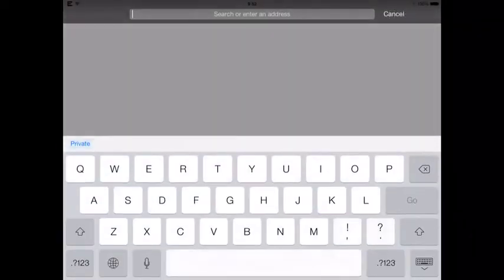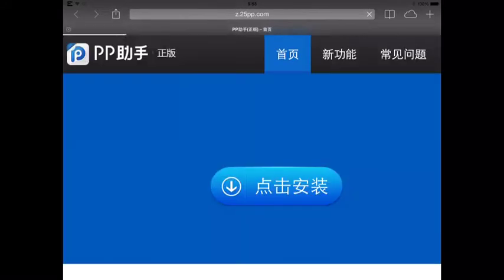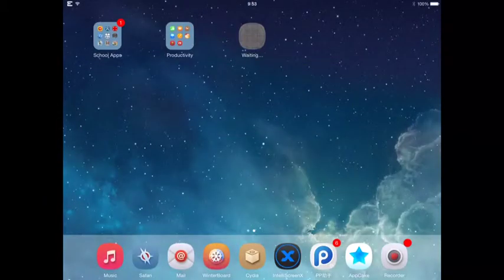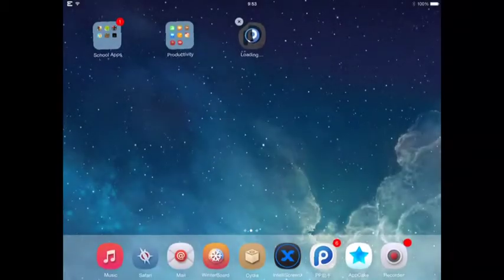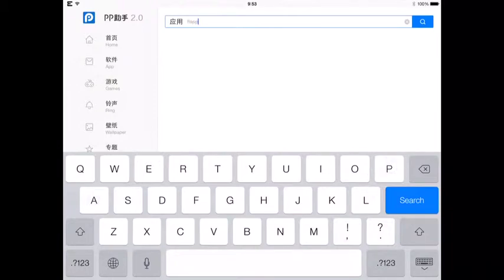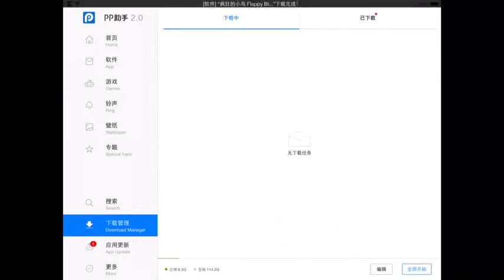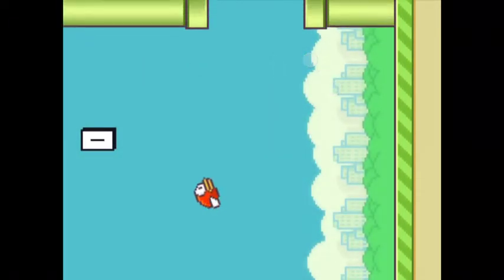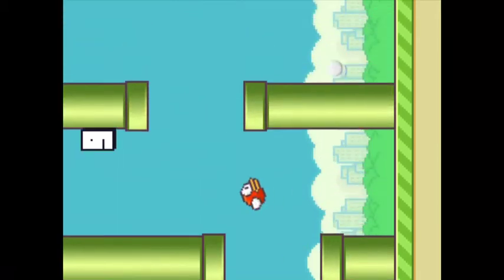Apps for free no jailbreak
PP assistant no jailbreak. App cake for free: app cake.com